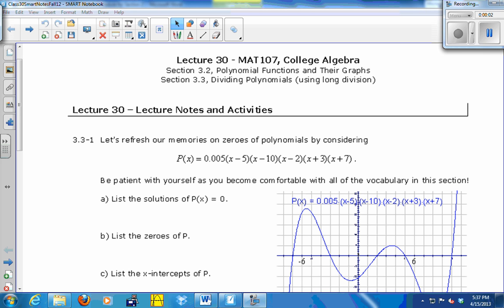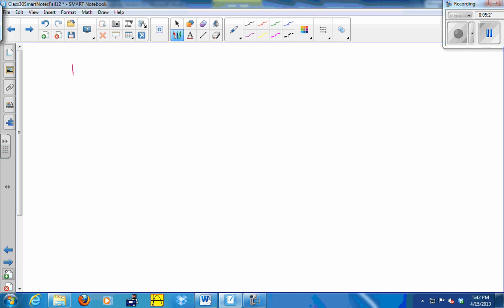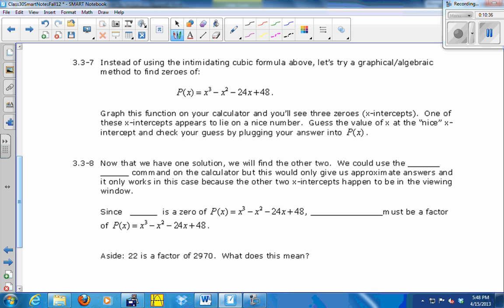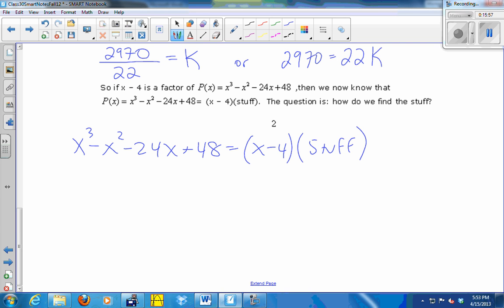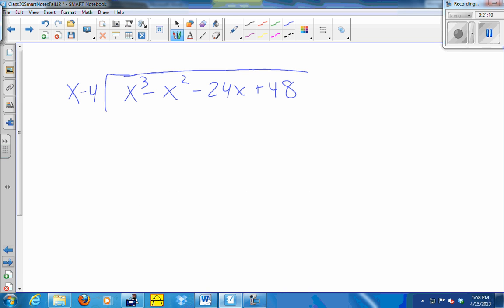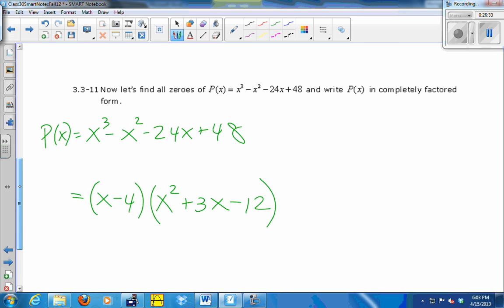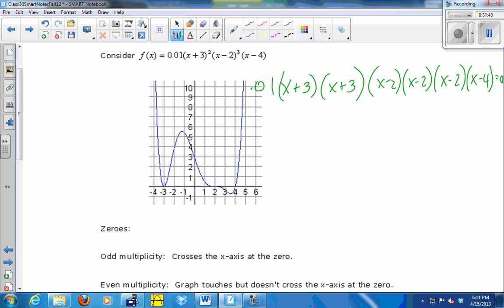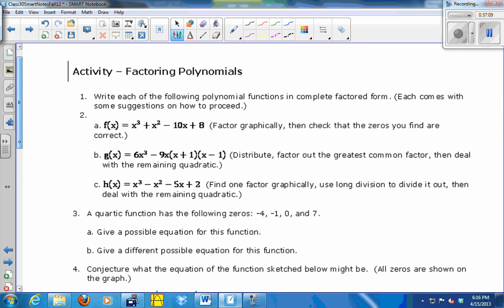class 30 video on real zeros of polynomials and polynomial division sp 13